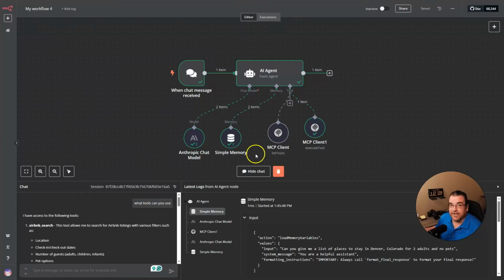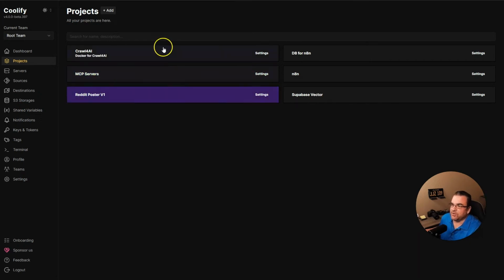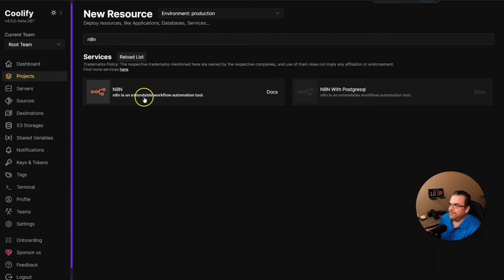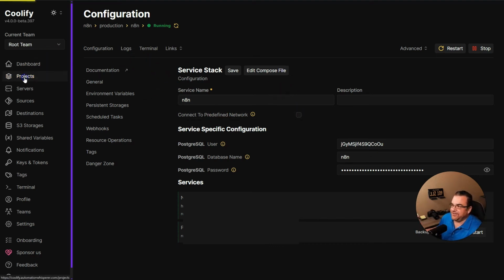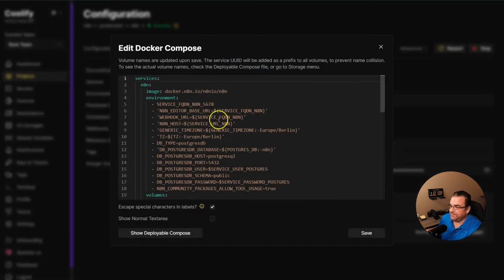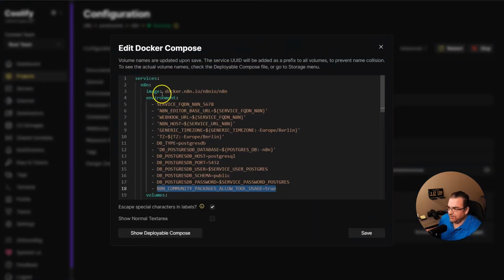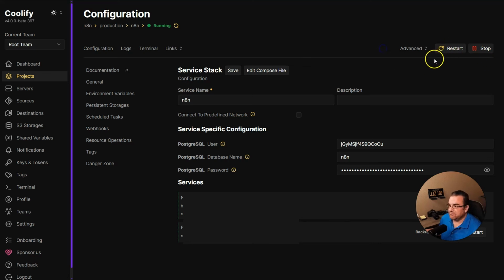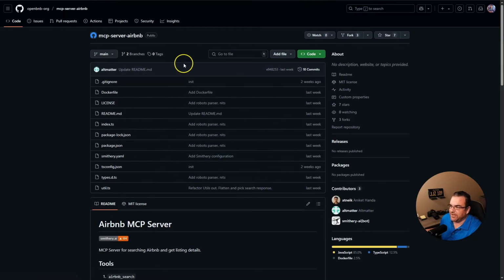Make Your N8N Workflows Connect to MCP Servers in 5 Minutes! Coolify e7SXa1HcTzk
⚙️ How to Set Up MCP Servers on n8n Hosted with Coolify (Step-by-Step Guide)

Setting up MCP servers on a self-hosted n8n instance using Coolify can be confusing — this quick tutorial walks you through everything you need to know. From updating your Docker Compose file to seeing the new MCP nodes in action, it’s all here in under 4 minutes.

🔗 Key Resource:
n8n Nodes MCP GitHub:

⏱️ Timestamps:
00:00 - Intro
00:25 - Example
00:36 - What is Coolify?
00:40 - Backup Your Workflows
01:40 - Update Docker Compose File
02:49 - Viewing MCP Nodes in n8n
03:19 - Outro

🧰 Useful Tools & Resources:
🚀 1-Month Pro on Make.com + 10,000 Operations

🕷 Bright Data

🧩 Automation Templates (Make)

📈 DataForSEO

🌐 Get a Domain Name